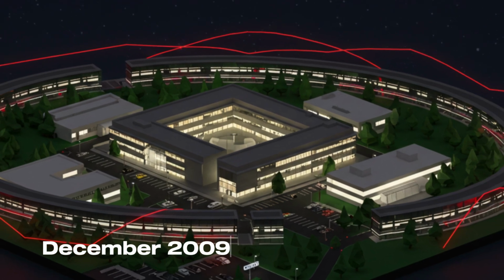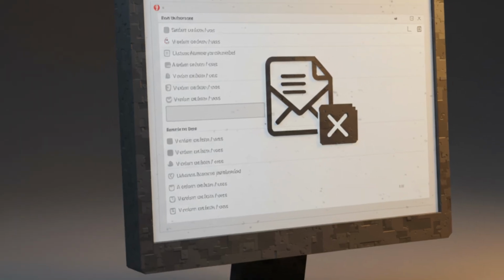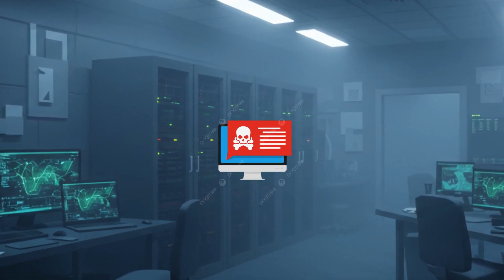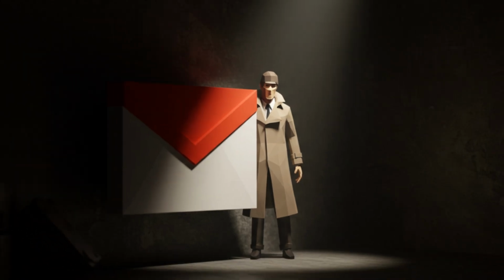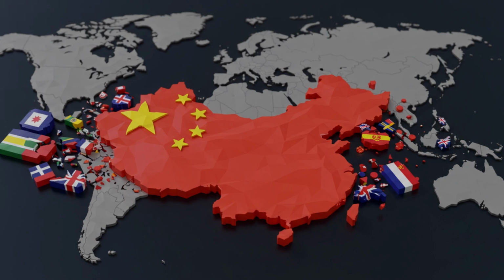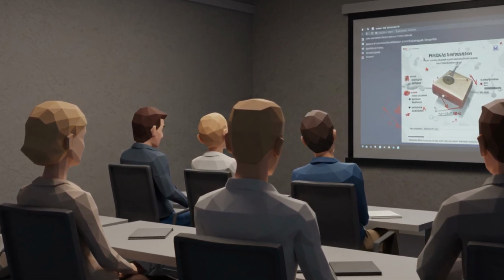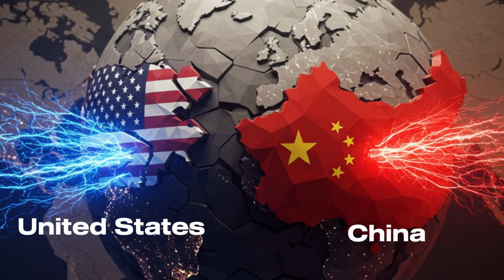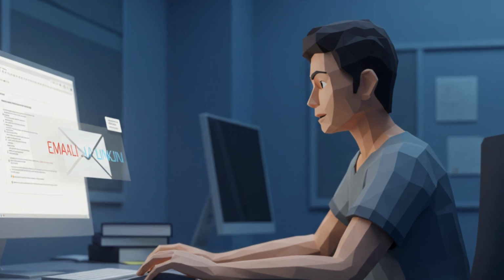Operation Aurora - The Day GOOGLE Got Hacked.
Uncover the shocking truth behind Operation Aurora, the 2009 cyberattack that shook Google and over 30 major companies! In this gripping 10-minute documentary, we dive into how hackers exploited a vulnerability in Microsoft’s Internet Explorer, targeting Gmail accounts of Chinese human rights activists and stealing sensitive source code. Learn how this state-sponsored espionage, linked to China, exposed the dangers of cybersecurity flaws and changed the tech world forever. From Google’s bold response—ending censorship compliance in China—to the lasting impact on global cybersecurity in 2025, this video reveals it all.